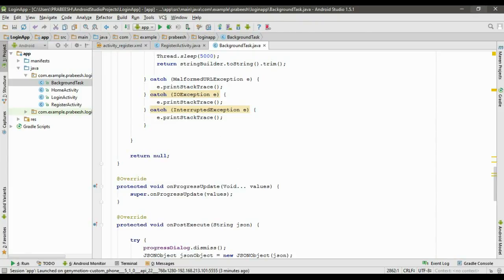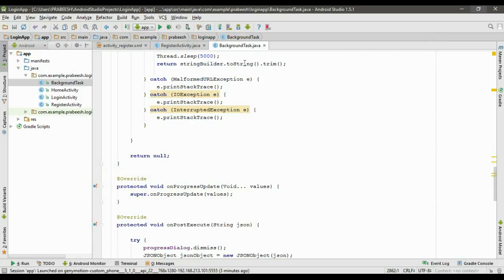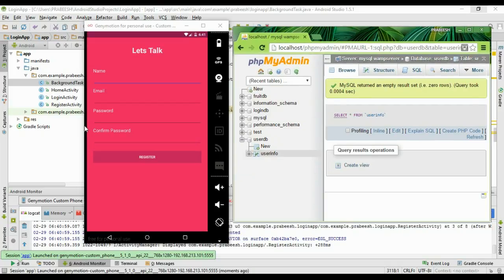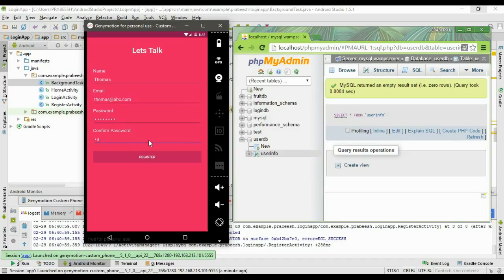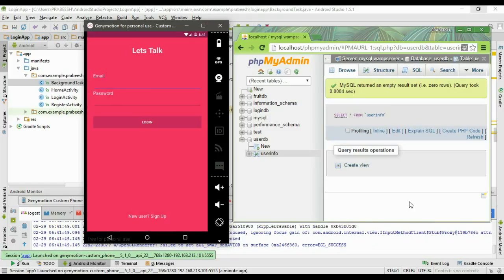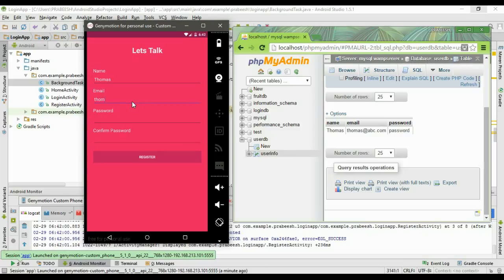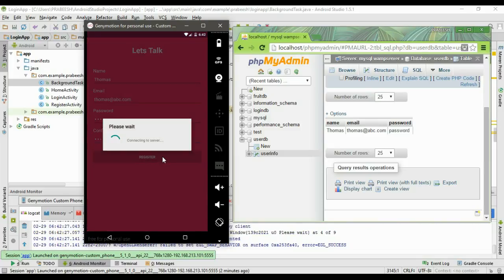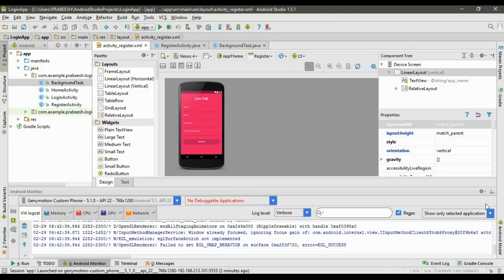Android Login Register App with MySQL 10 Testing User Registration